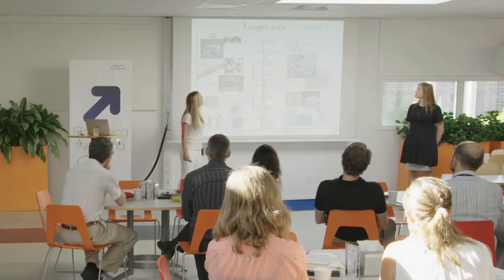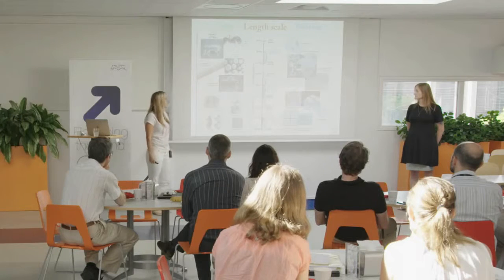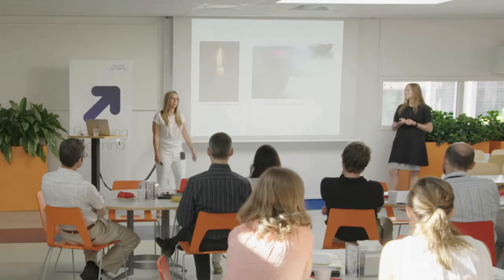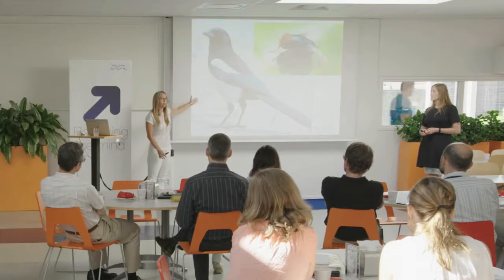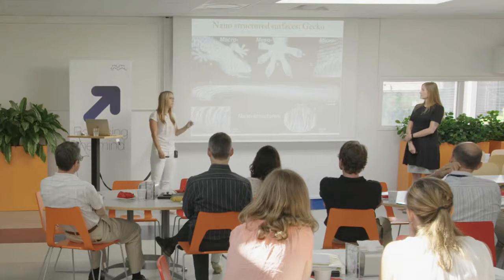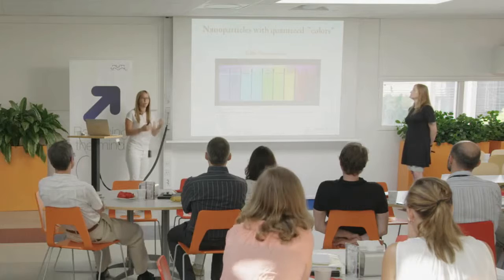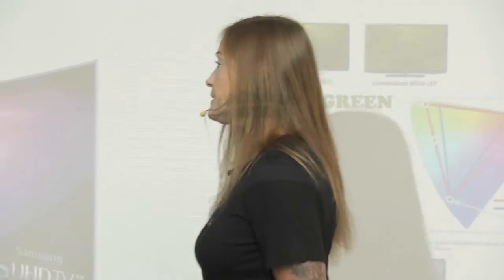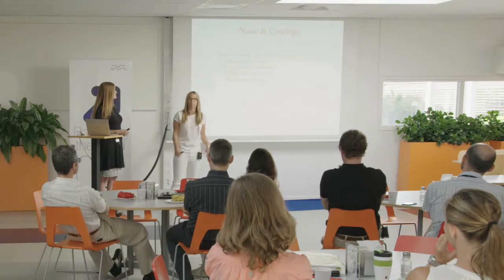Alfa Laval Releasing the Mind - Nano Technology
Under the headline “Releasing the Mind”, Alfa Laval together with Faculty of Engineering LTH at Lund University, arrange seminars on several hot topics. Here Dr. Christina Isaxon, Ass. Professor in Ergonomics and Aerosol Technology and Dr. Maria Messing, Asc. Professor Solid State Physics talk about the possibilities with nano technology.